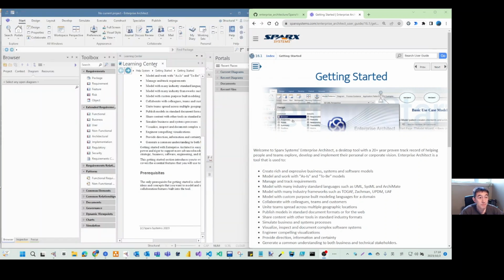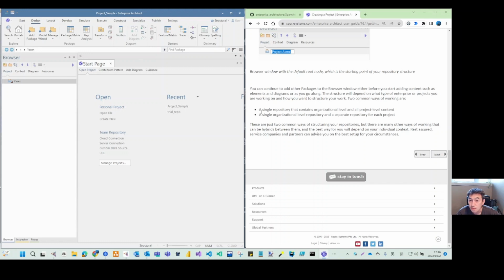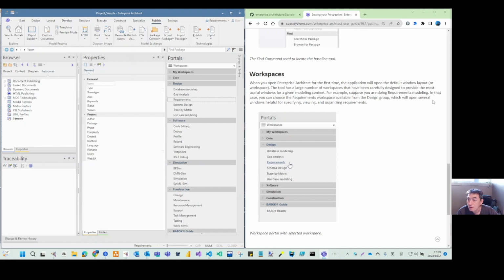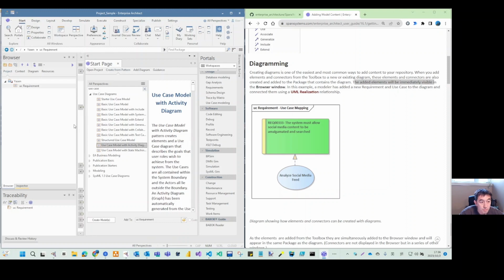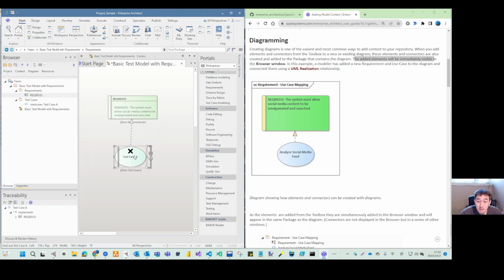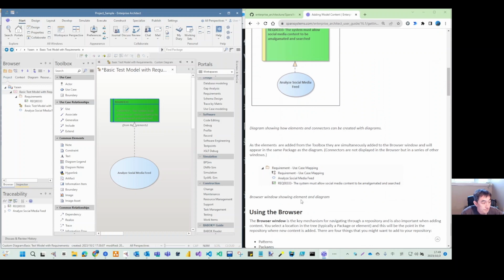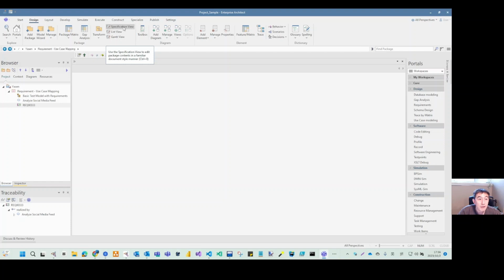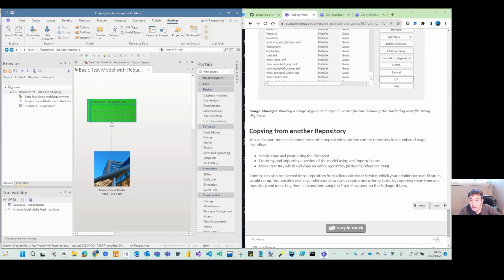Learn Sparx Enterprise Architect Tool 006 - Create a Project, Set Perspective, Add Model Content